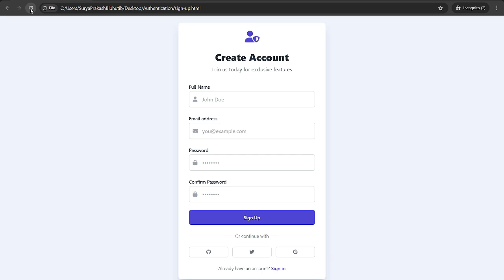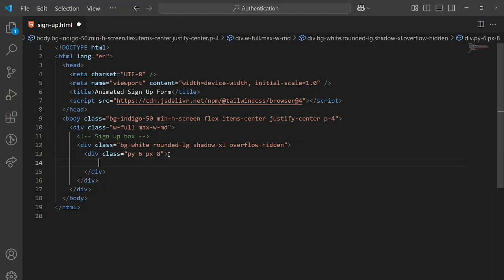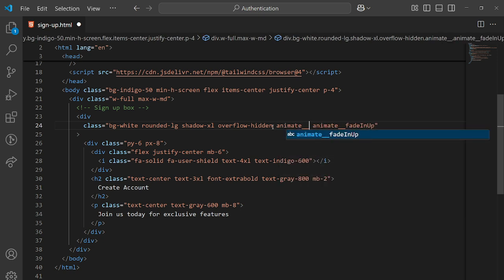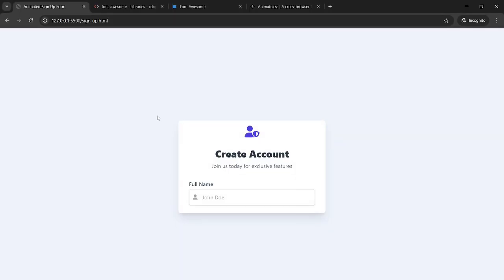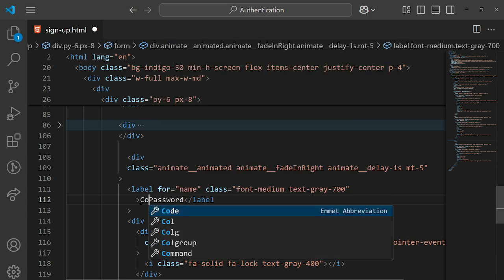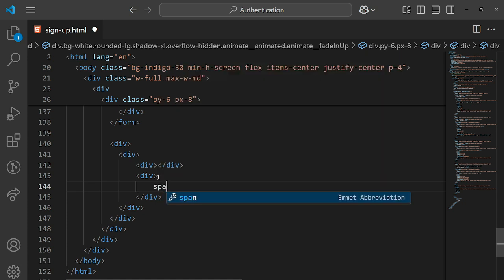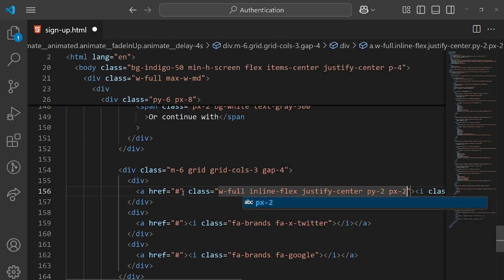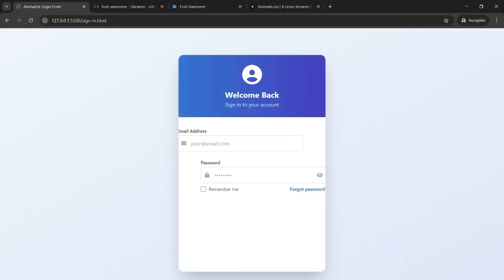Animated Sign Up Page with Tailwind CSS | Modern UI Design🚀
🔥 Welcome to @codewithsuryaofficial 🔥

In this video, you’ll learn how to build a beautiful and fully responsive animated Sign Up Page using Tailwind CSS. Whether you're a beginner or someone looking to improve your UI/UX design skills, this tutorial is perfect for you!

✨ What you'll learn in this video:
👉 How to design a modern Sign Up form
👉 Adding smooth animations using Tailwind CSS
👉 Responsive layout techniques
👉 Clean and minimal UI design tips

🛠️ Tech Stack Used:
🌐 HTML5 – For clean and semantic structure
🎨 Tailwind CSS – Utility-first CSS framework for fast UI styling
✨ Animate.css – Easy-to-use library for CSS animations
🖌️ Modern UI Design Techniques – Minimal, responsive & sleek design

Your Query
animated sign up form using tailwind css
tailwind css sign up page tutorial
responsive sign up form tailwind css
modern ui form design
tailwind css animation tutorial
html css tailwind sign up form
frontend login signup form
ui design with tailwind css
sign up page animation tailwind
css animation login form
tailwind css form design
animated tailwind ui
html
html css
html css js
tailwind css
how to create sign up page using css